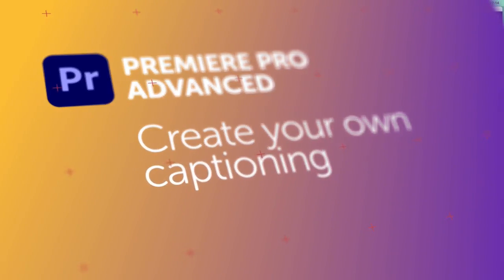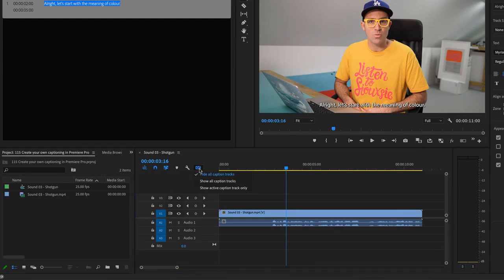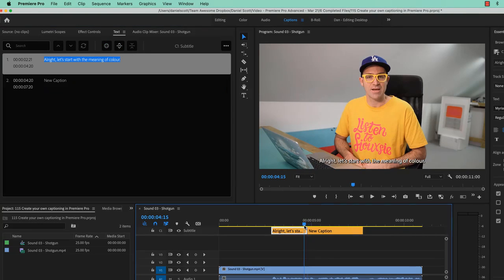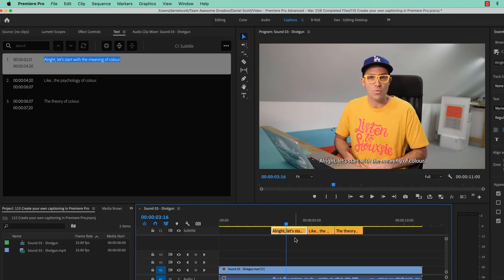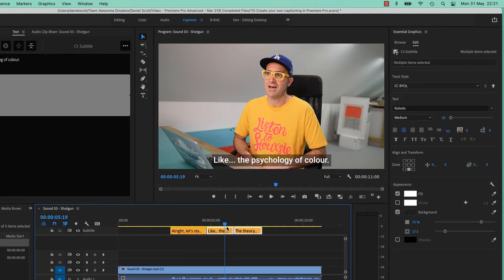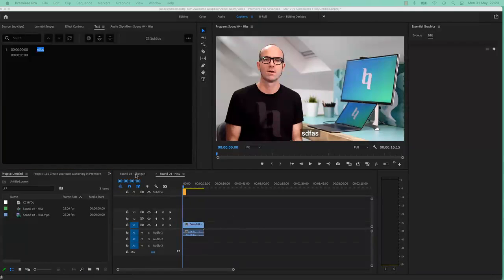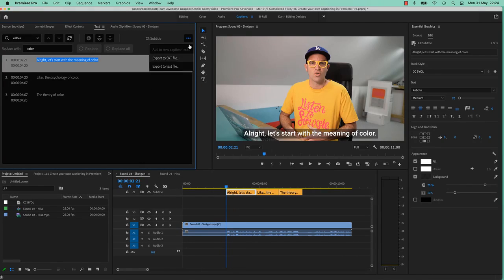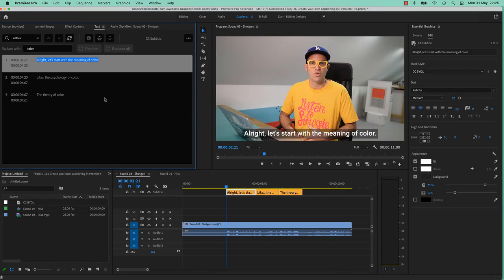115 Create your own captioning in Premiere Pro